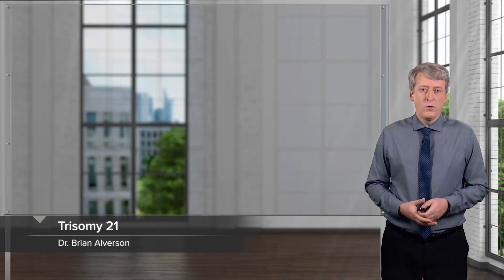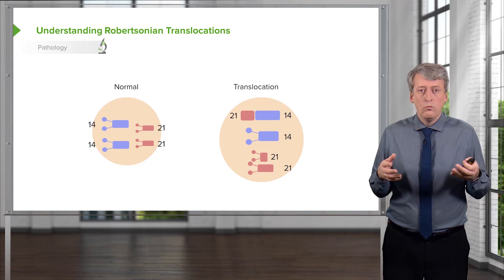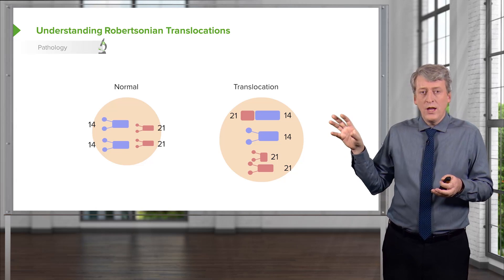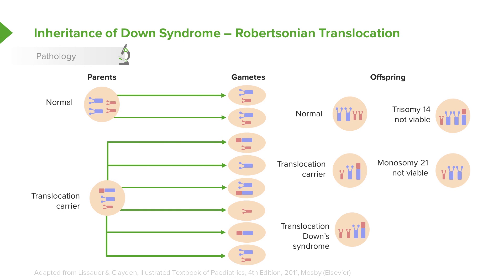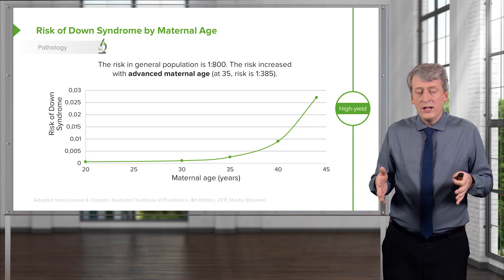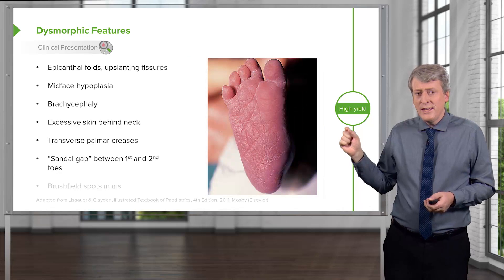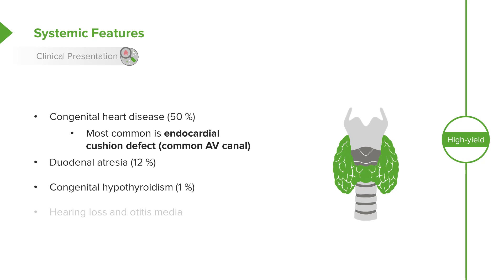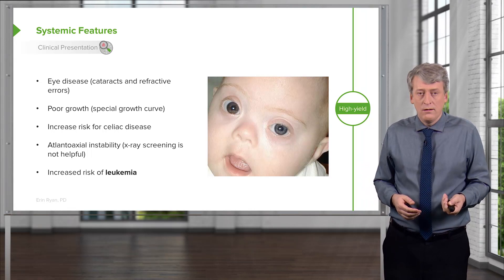Trisomy 21 (Down Syndrome): Introduction – Pediatrics | Lecturio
This video “Trisomy 21 (Down Syndrome): Introduction ” is part of the Lecturio course “Pediatrics” ► WATCH the complete course

► LEARN ABOUT:
- General characteristics of trisomy 21
- Inheritance if down syndrome - nondisjunction
- Understanding robertsonian translocation
- Inheritance of down syndrome - robertsonian translocation
- Risk of down syndrome by maternal age
- Dysmorphic features
- Systemic features

► LECTURIO is your single-point resource for medical school:
Study for your classes, USMLE Step 1, USMLE Step 2, MCAT or MBBS with video lectures by world-class professors, recall & USMLE-style questions and textbook articles. Create your free account now

► READ TEXTBOOK ARTICLES related to this video:
Down Syndrome (Trisomy 21) — Causes, Symptoms and Diagnosis